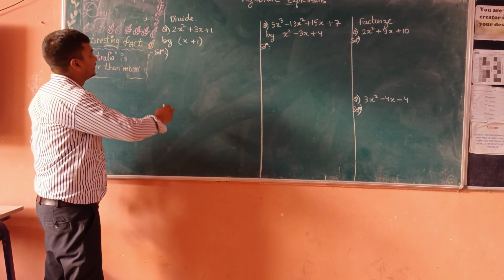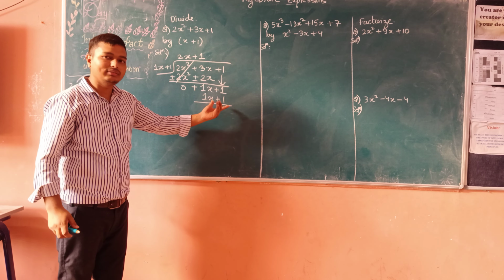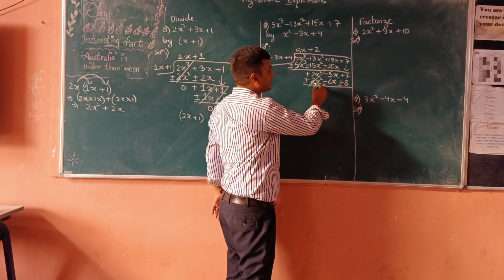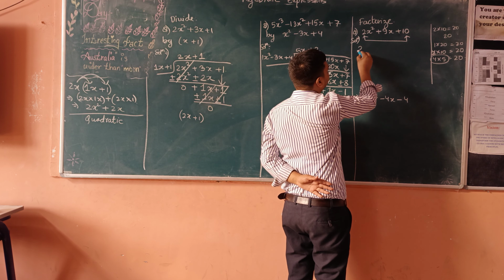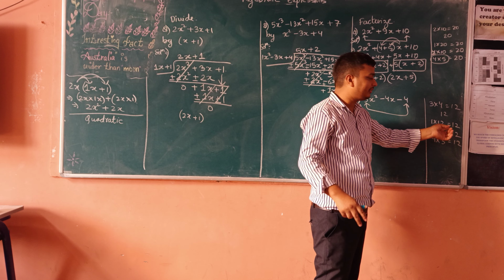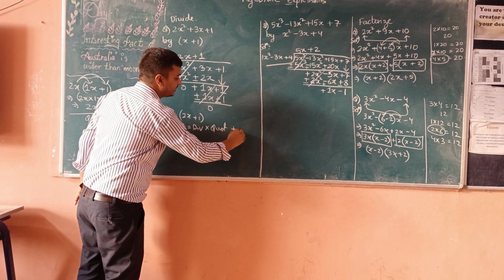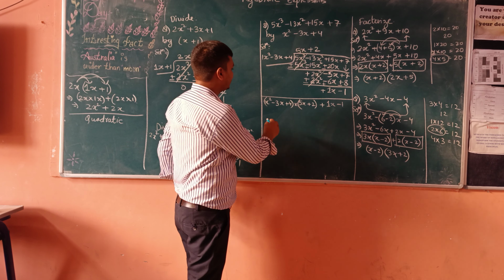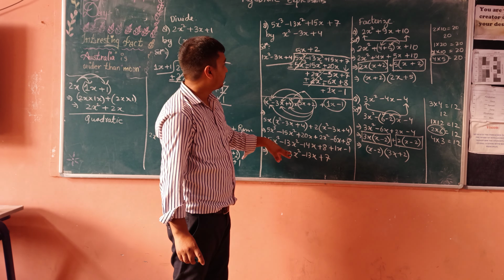How to Divide the Polynomial and Factorization of Polynomial by Suraj Kumar Prasad